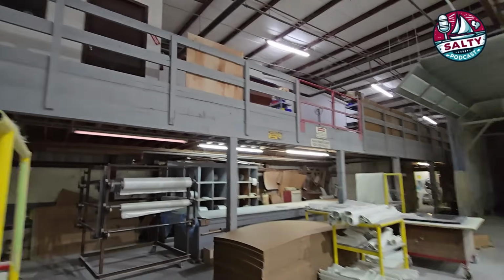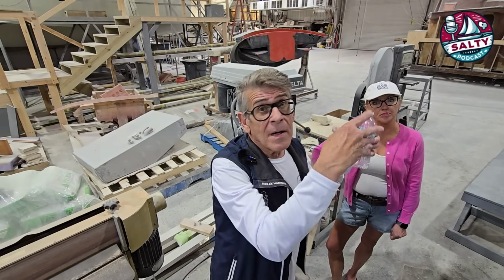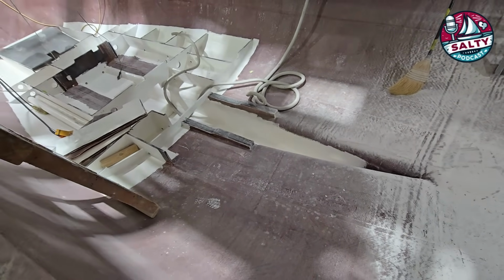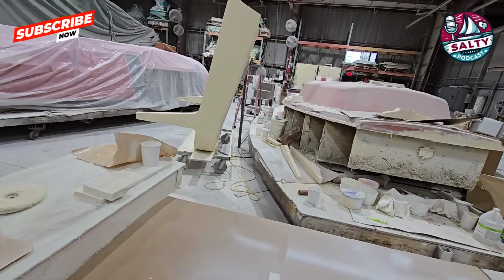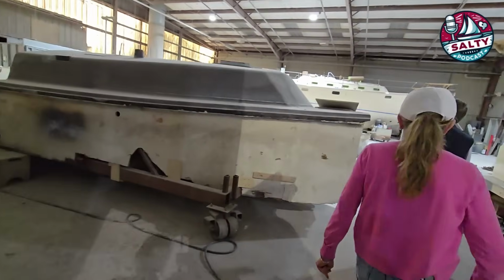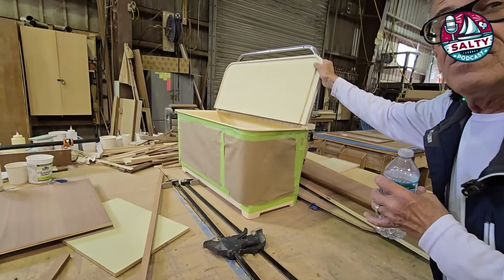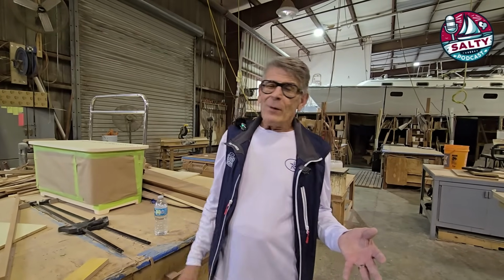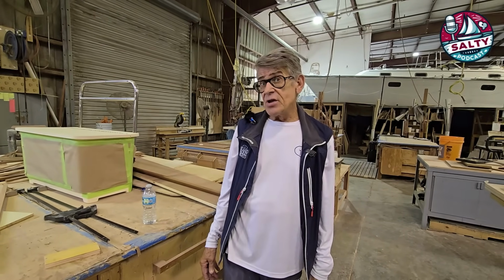Island Packet Factory Tour - Part 3 of 3 | Behind-the-Scenes of Building Island Packet Sailboats!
Welcome to Part 3 of the Island Packet Factory Tour series! In this final episode, factory owners Darrell & Leslie Allen take Capn Tinsley deep inside the Island Packet Factory in Largo, FL. Watch where the skilled team brings each custom sailboat to life—from the mold to the finishing touches—and learn a few ways you can get your own Island Packet sailboat.  Made in America!

SALTY ABANDON is Cap'n Tinsley, Orange Beach, AL
Oct 2020 to Present: 1998 Island Packet 320
Nov 2015 to Oct 2020: 1988 Island Packet 27
Feb 2015 to Nov 2015: 1982 Catalina 25

🛠️ PODCAST TOOLS

🎥 STREAMYARD: Go live like a pro with an easy, browser-based studio for podcasts, interviews and livestreams.

✂️ OPUS CLIPS: Turn long videos into short, shareable clips fast.